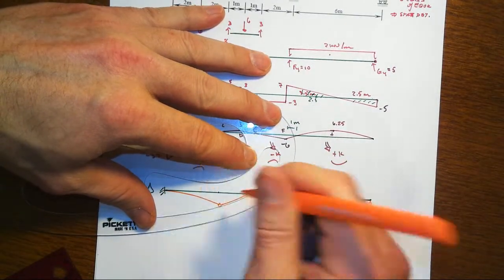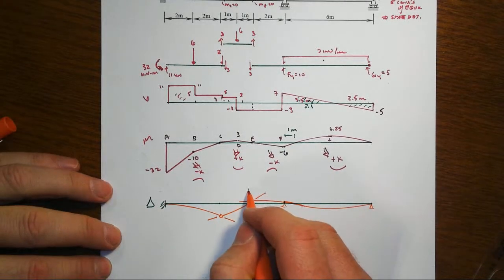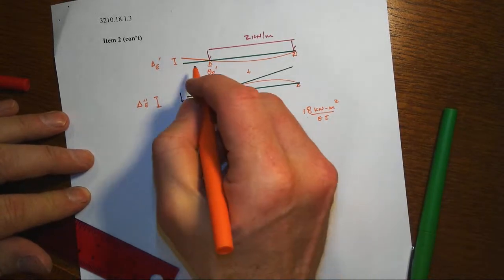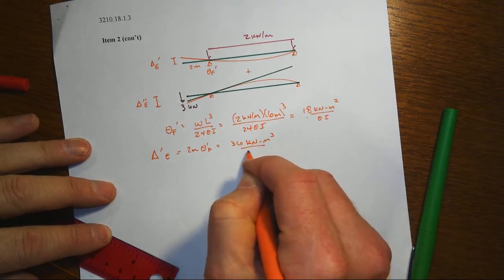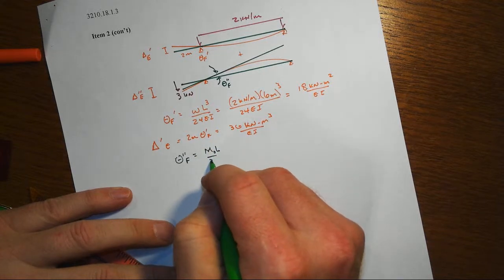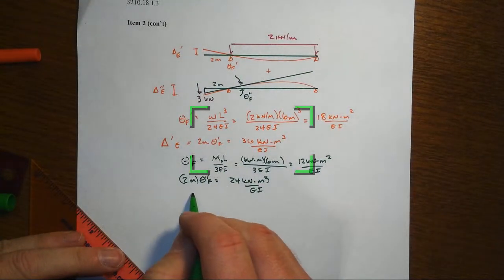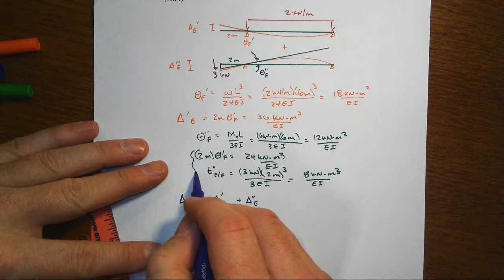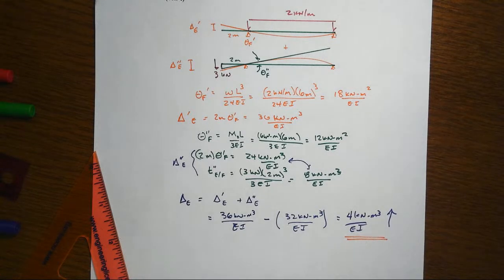3210.18.1.3 Exam Item 2 Beam Deflections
Given a beam and loading, predict the deflected shape of the beam.  Justify the prediction, e.g., develop the moment diagram and indicate why the beam curves in the way that it does.  Determine the displacement at the second hinge (point E) using an appropriate technique.